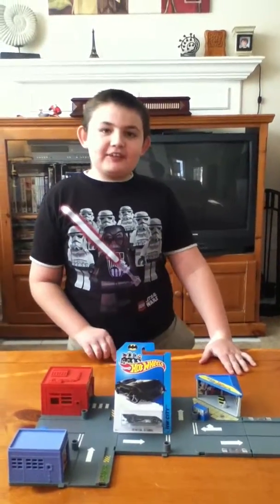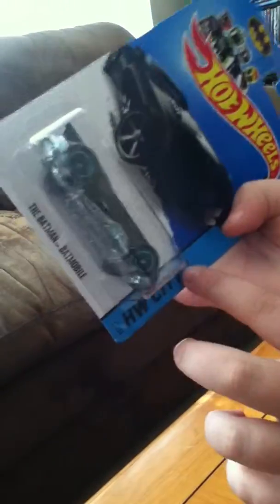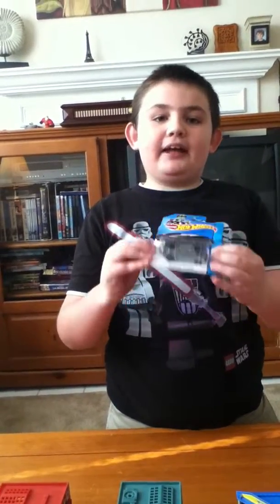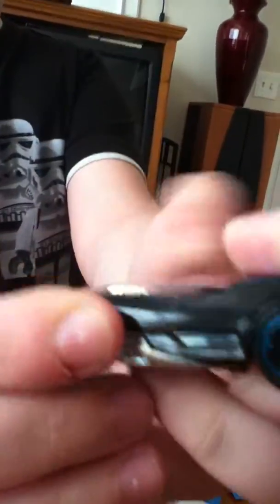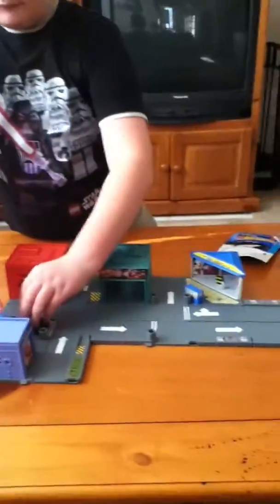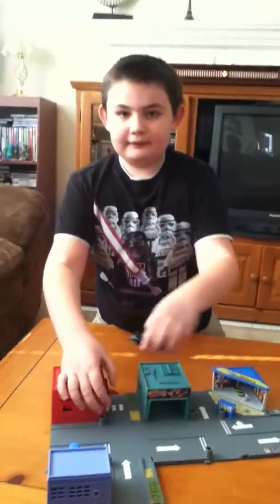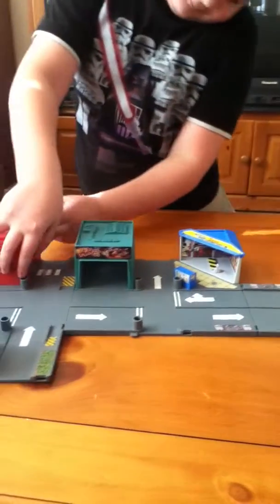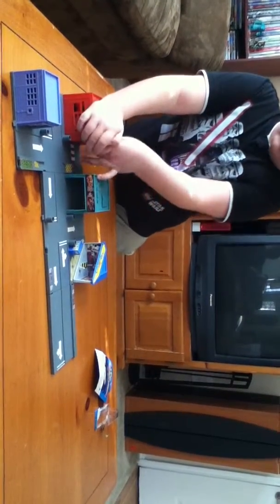Hot Wheels Batmobile Reveiw